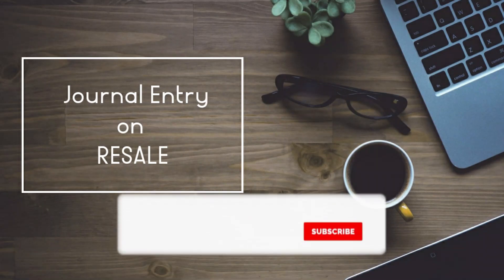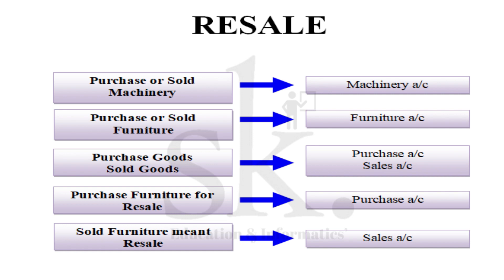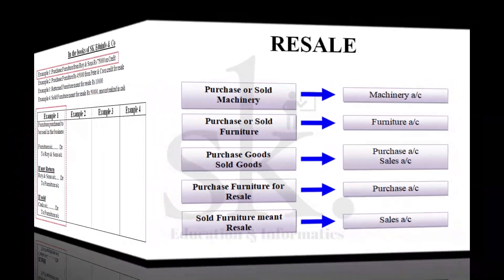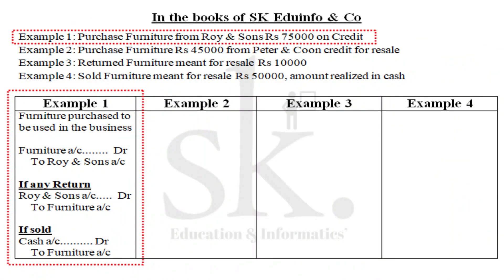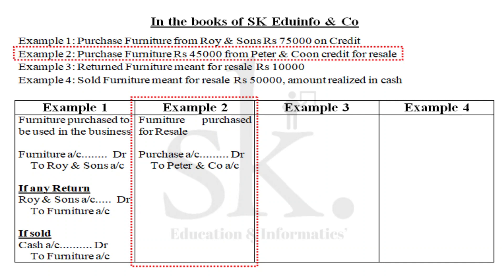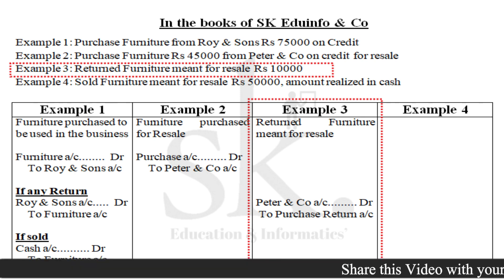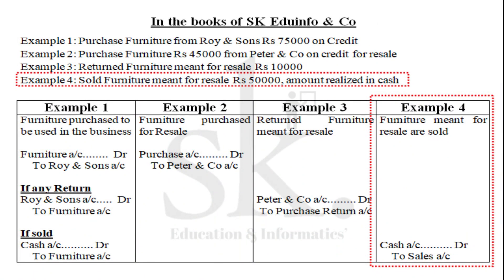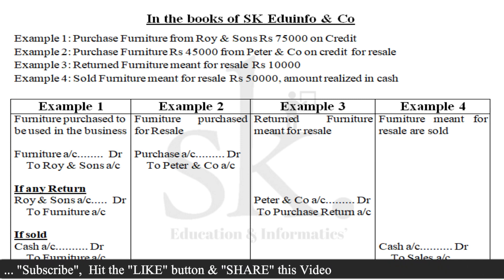Journal Entry on Resale | Purchase | Sales | Purchase Return | Examples | SK Eduinfo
Video Content
1. What is Resale
2. Journal Entry on Resale
3. Solved Examples

Topic: Journal Entry on Resale

E-Materials
1.
2. Detailed notes and reading materials - Refer to the face book page - SK EDUINFO

About the Channel:
SK EDUINFO is an education and information channel. The objective of the channel is to bring in desired changes in the art of learning and to utilize knowledge in delivering value added tutorial sessions for the viewer’s needs and development. The channel was formed in July 2020 to encourage creativity and higher-order thinking in a way that increases student’s performance